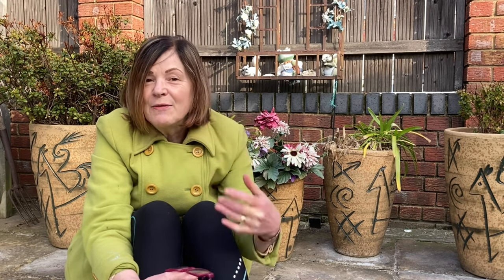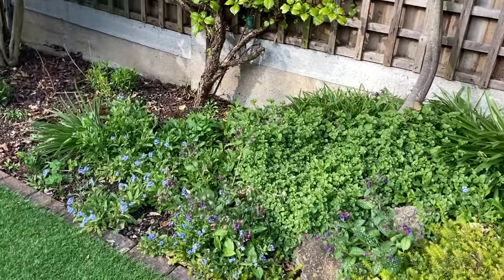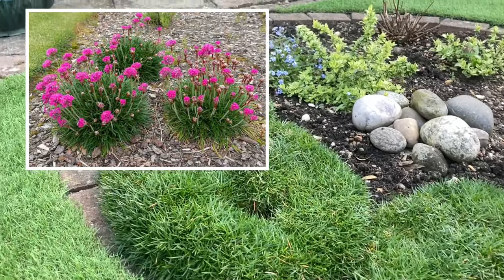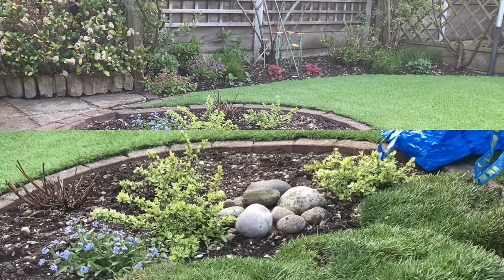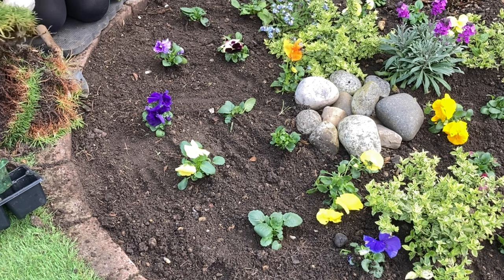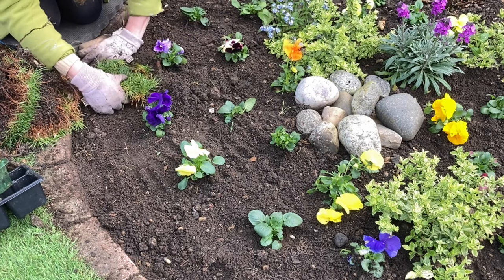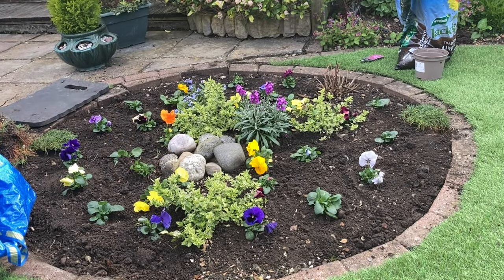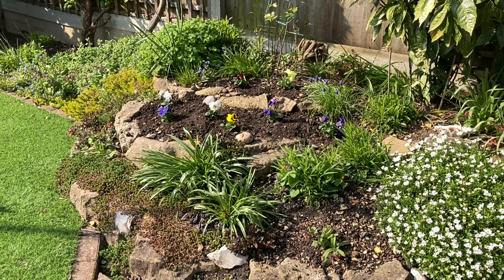Dividing Sea Thrift & Redesigning Mum’s Circular Garden Border 💚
Today I am in Mum’s beautiful courtyard garden in Romford planting up the circular border in her lawn.

She already has Euonymus, a Fuschia and some Almeria Maritima (commonly known as Sea Thrift).

I’m having a go at dividing the Sea Thrift into lots of smaller pieces and replanting each of those around the border’s edge, plus I’m adding lots of colourful pansies which should add some Spring colour until it’s time to plant annuals.